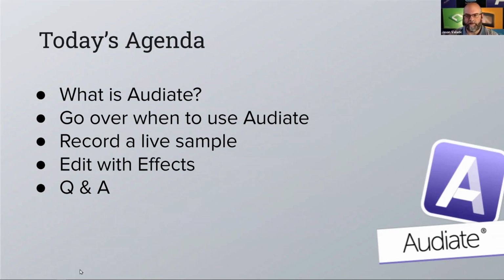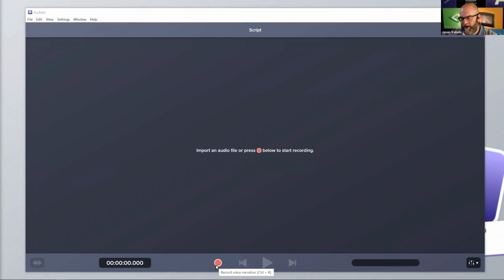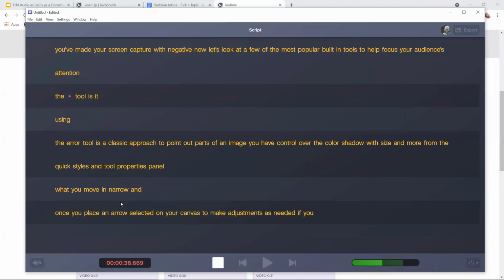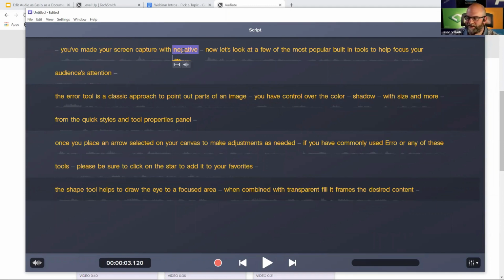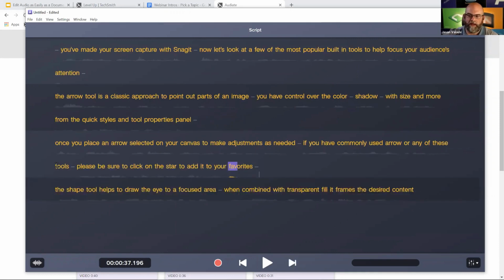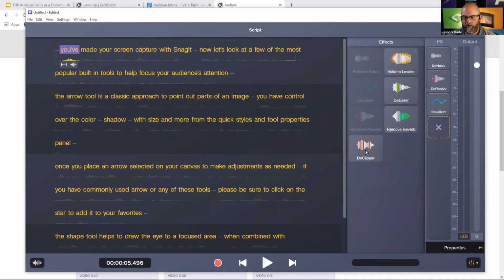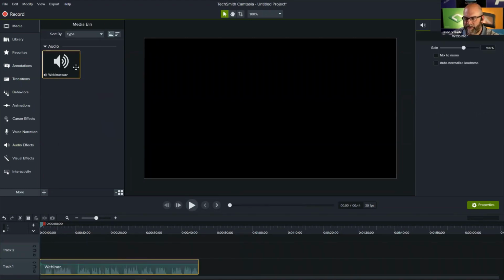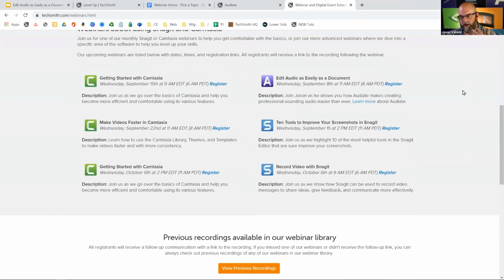Easy Audio Editing with Audiate (Webinar Recording)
If editing audio scares you but you can edit a text document, this is the webinar for you! Join Jason as he creates professional-sounding audio with Audiate! He will show the basics of using Audiate, easily editing based on text making adjustments using the Audio Effects, and exporting your audio to Camtasia or to a file.